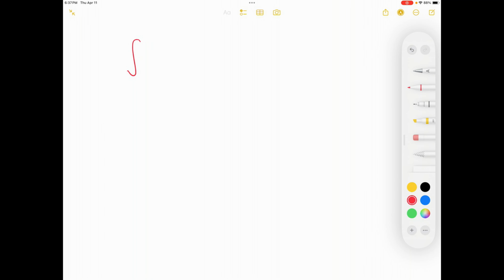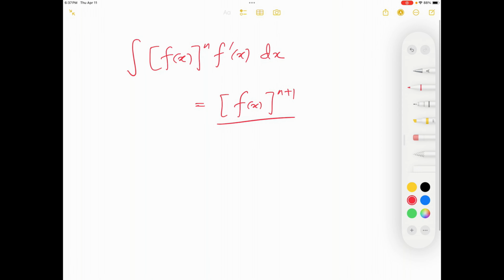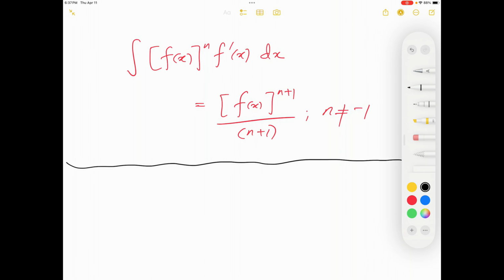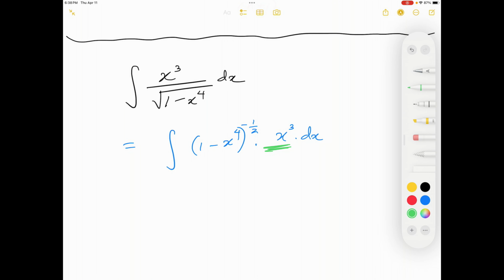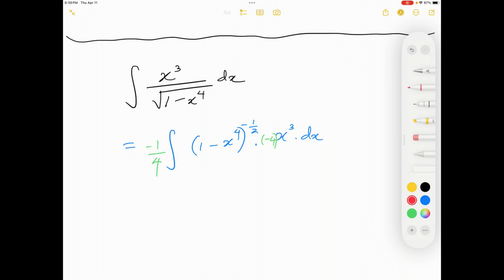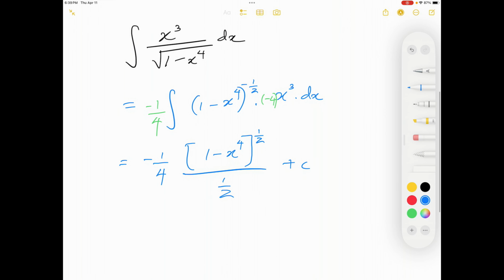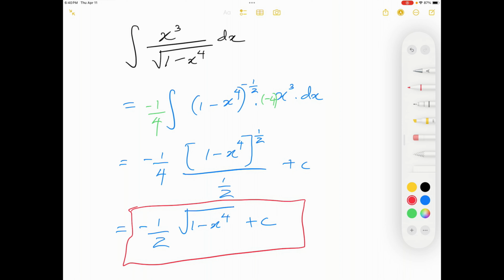EXAMPLE: EVALUATE THE INTEGRAL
This video discusses the complete solution of an interesting integral, which is typically solved using a substitution in most of the other places, but this video discusses a new efficient approach, which would save plenty of time.